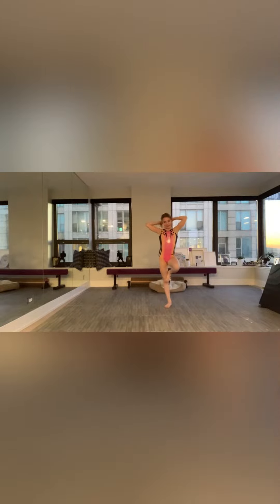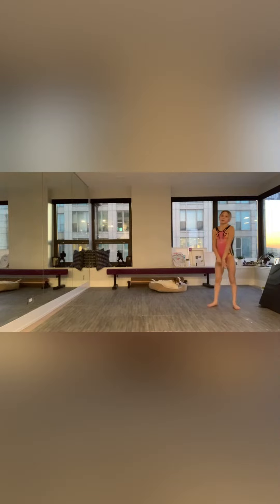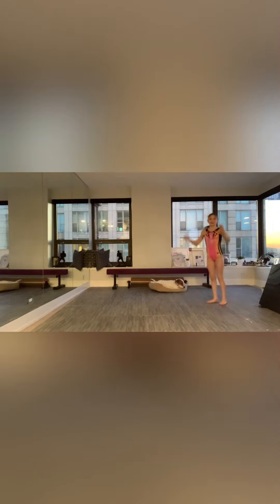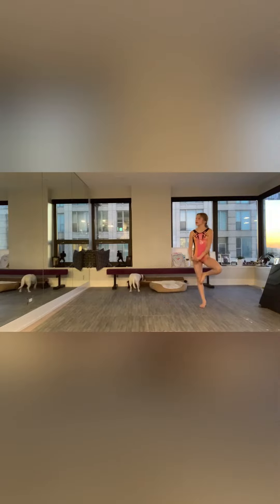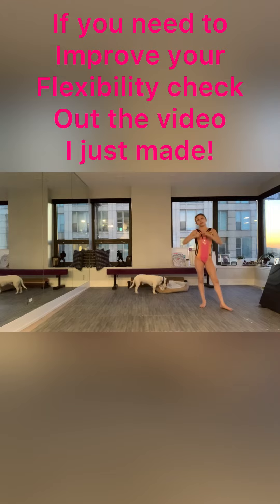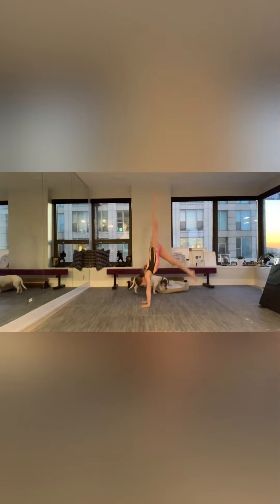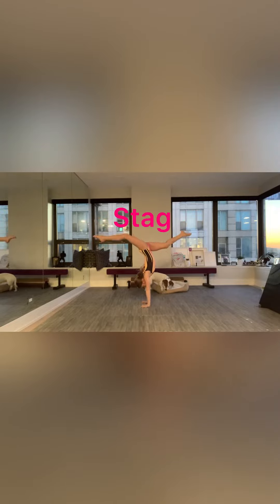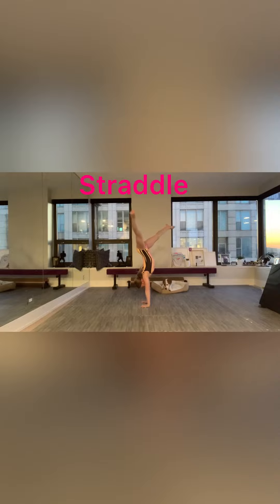How to improve your handstand bye katya